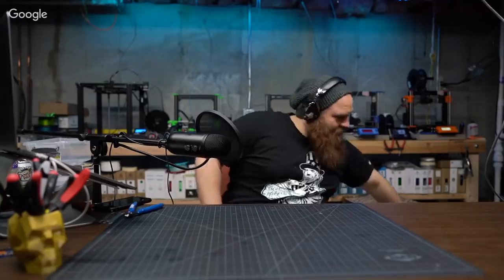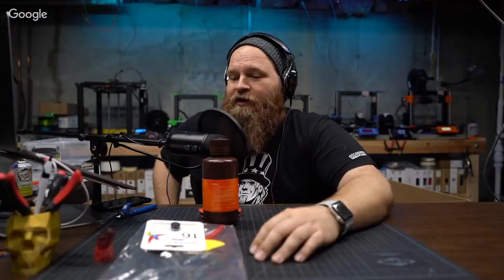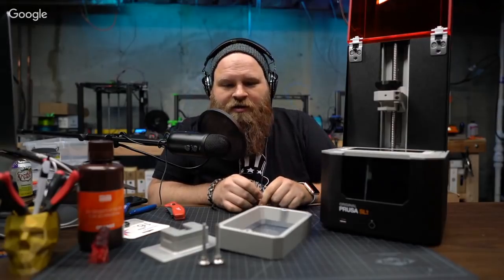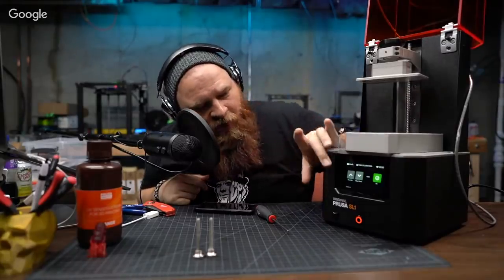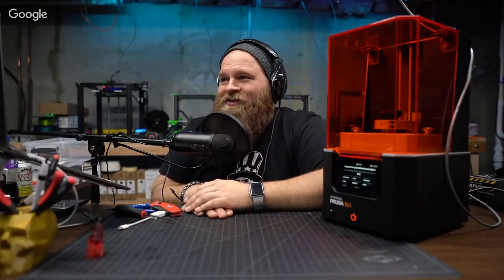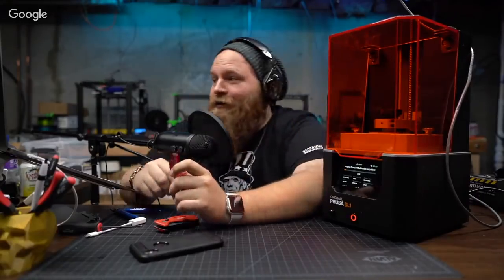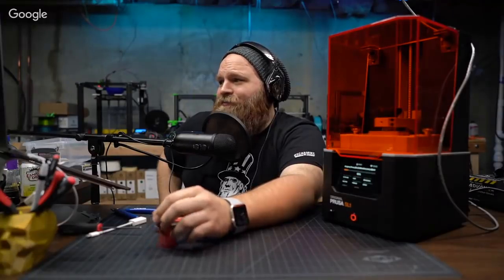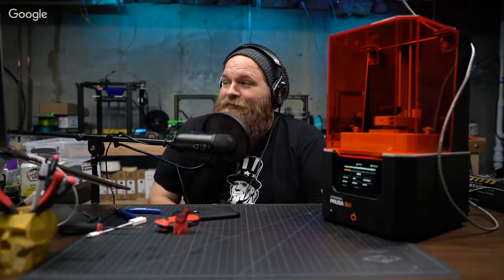Orignial Prusa SL1 Unboxing + Q&A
The beta test is going strong and today we have a new SL1 with some upgrades. I'll unbox this bad boy then set it up so we can watch it print and I can answer your resin printing and SL1 questions.